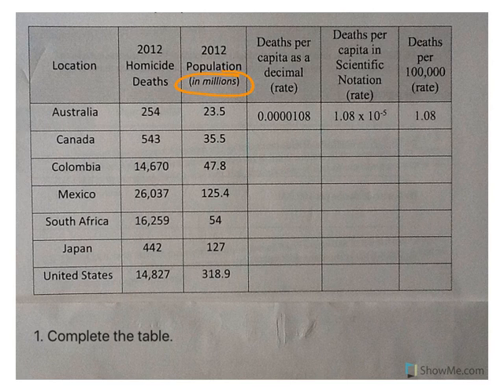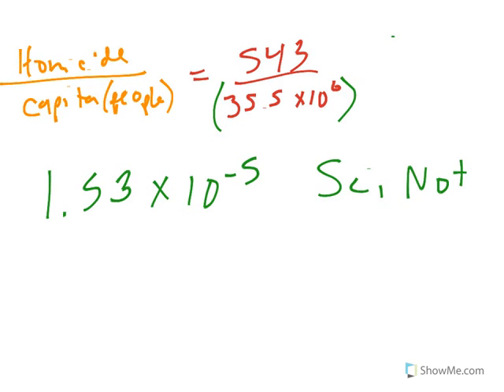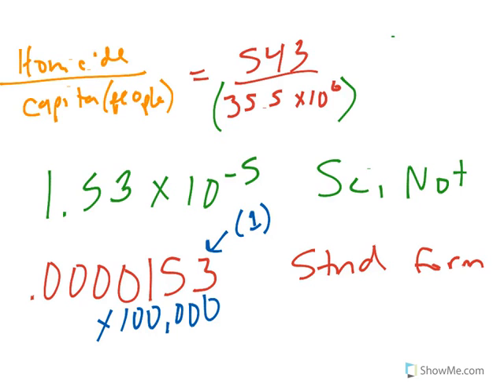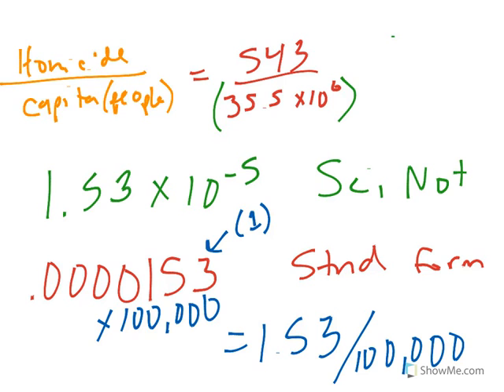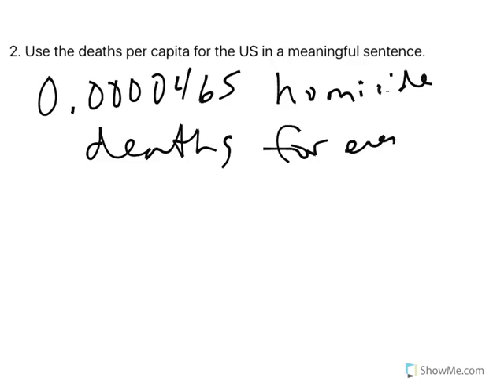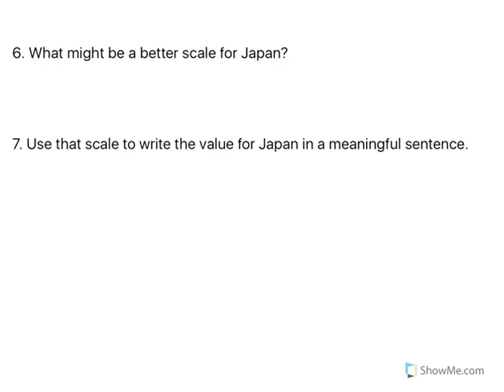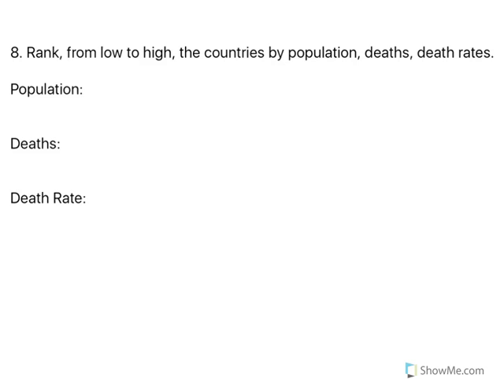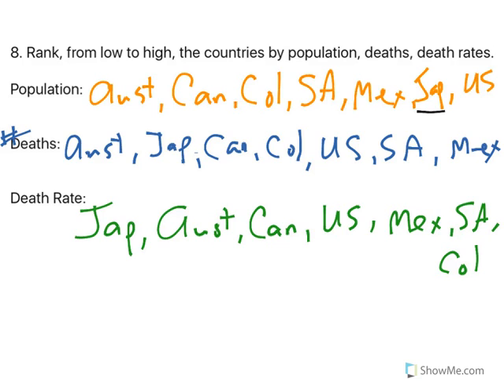Per Capita as a Rate (4)